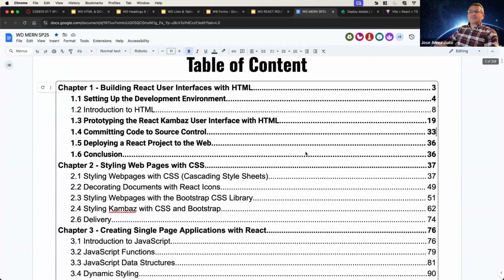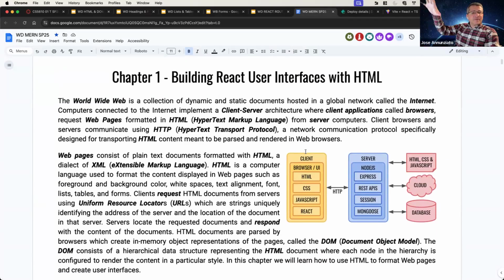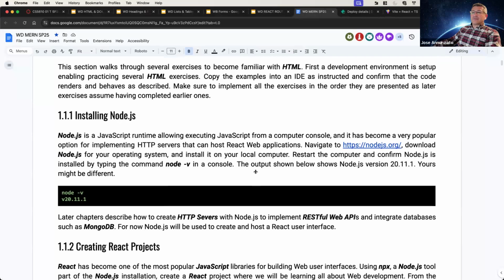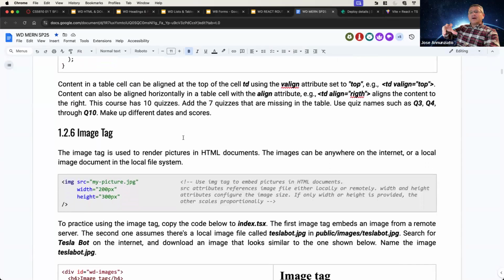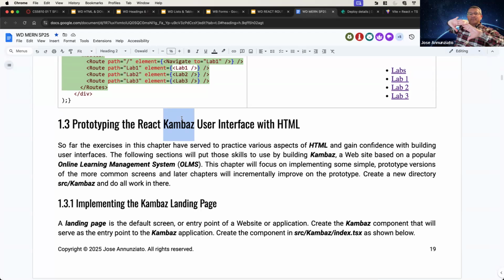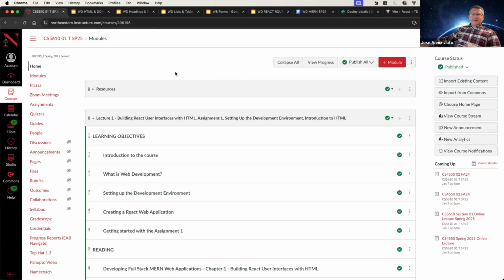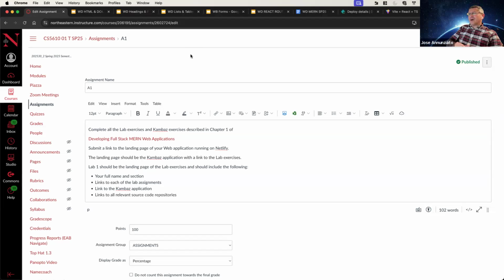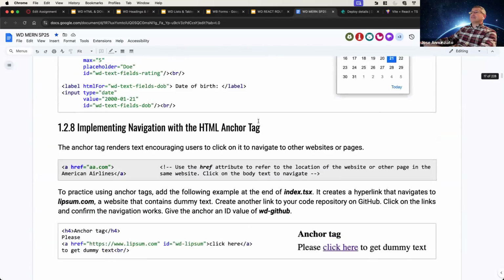Introduction to Assignment 1 and the Kambaz Web application - CS5610 - SP25